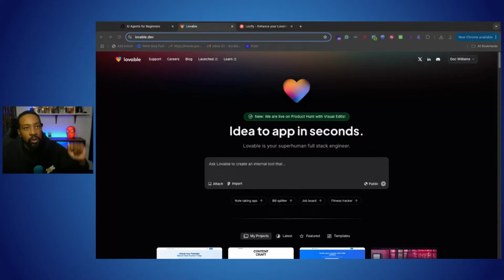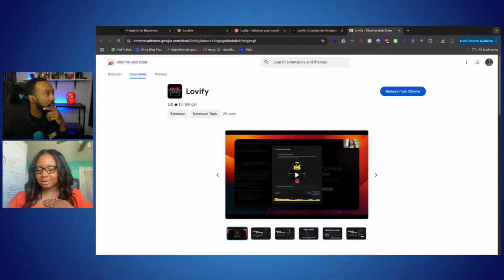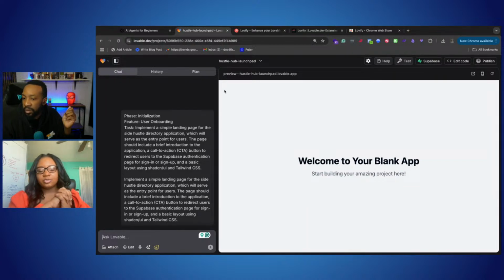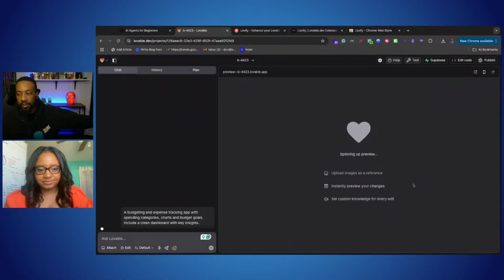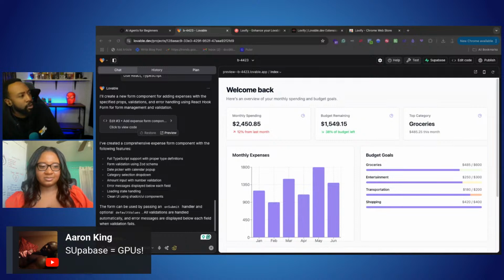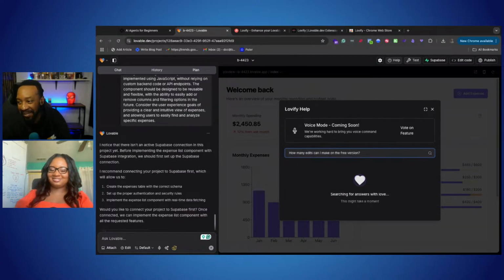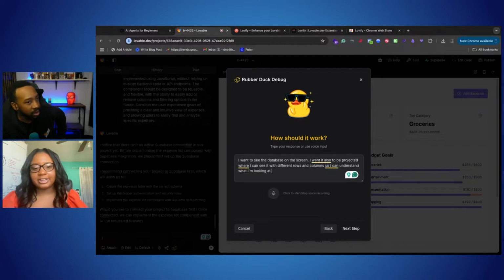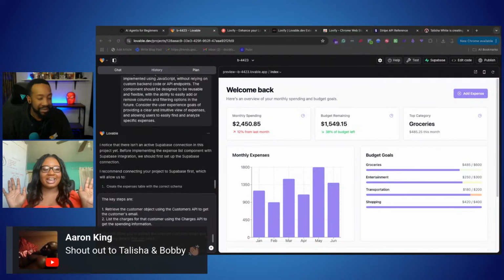NEW Chrome Extension for Lovable | Learn how to create a Google Chrome without coding